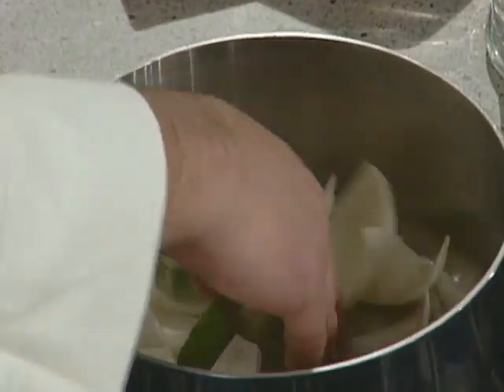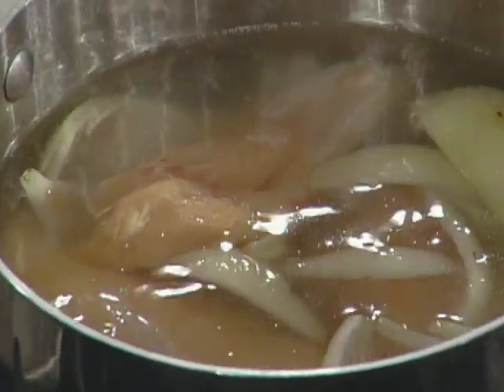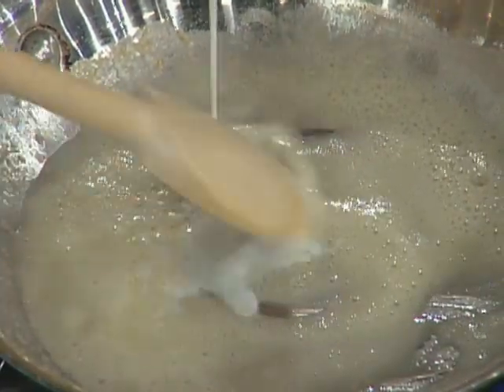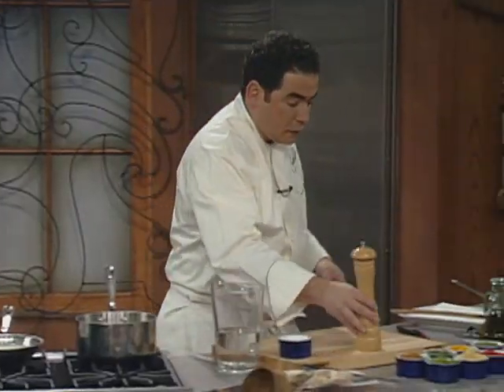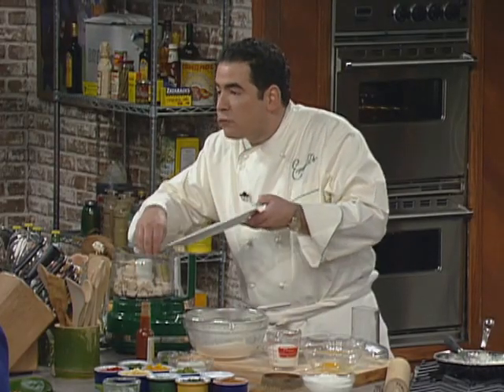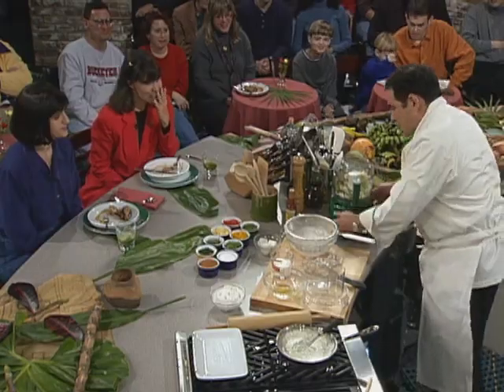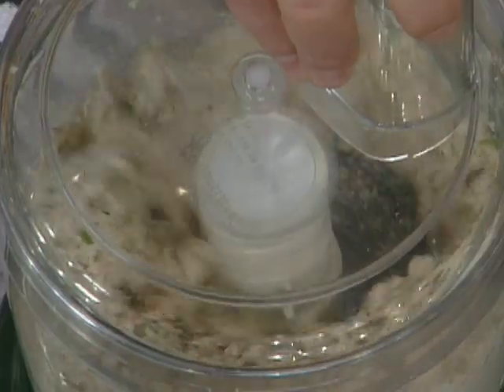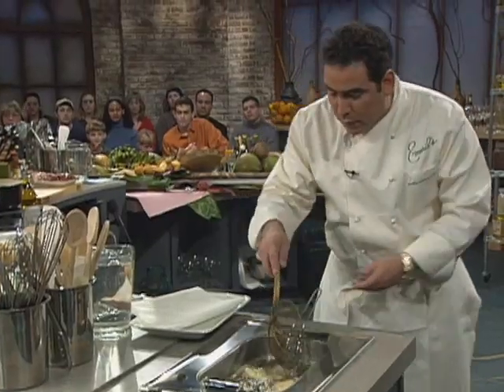Brazilian-Style Chicken Empanadas | Emeril Lagasse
When it comes to Brazilian street food, the empanadas are a popular favorite. Filled with chicken, onions, and a flavorful sauce, the empanada dough is folded and crimped before frying for an unforgettable treat.